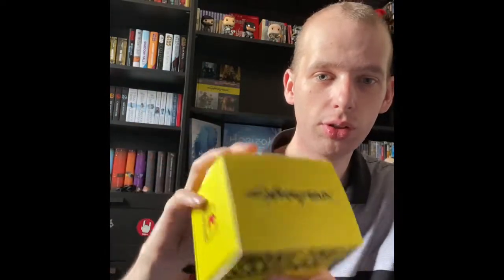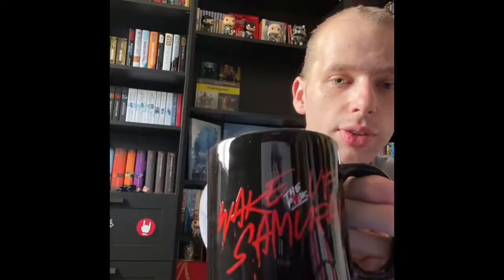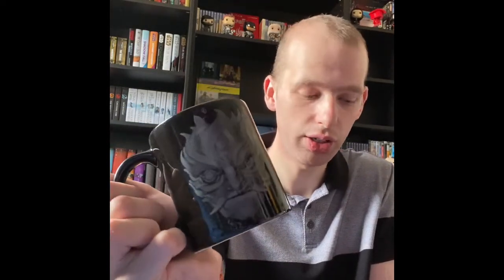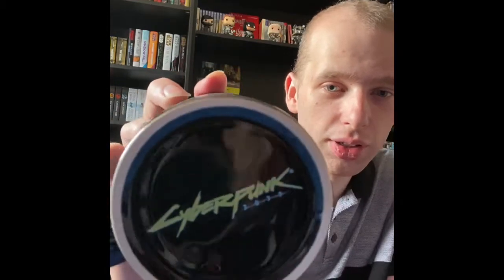Cyberpunk 2077 Wake Up Samurai Mug Review